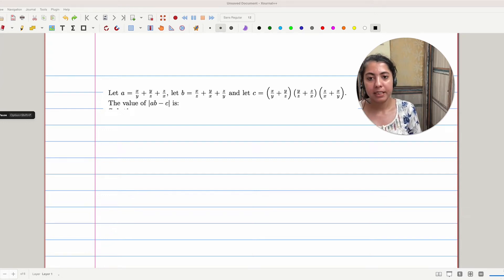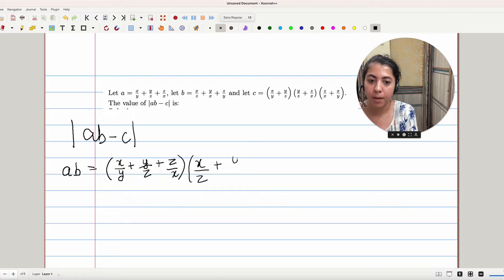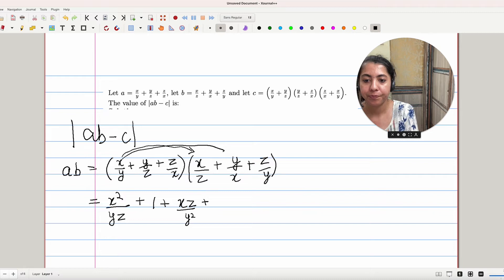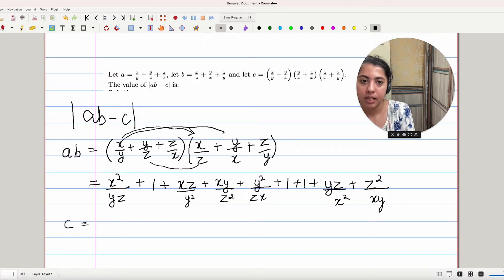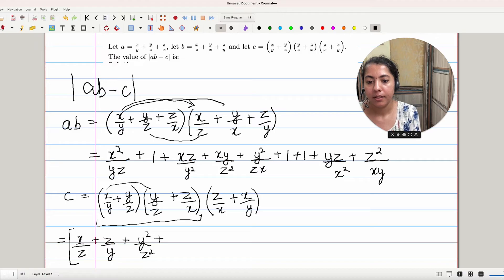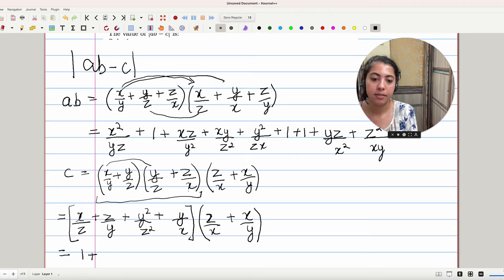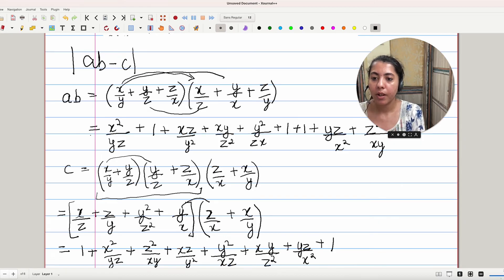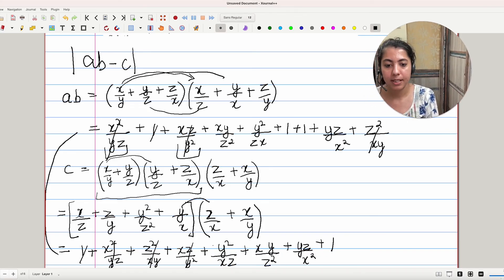IOQM 2024 Problem 5 | Math Olympiad In India | Cheenta